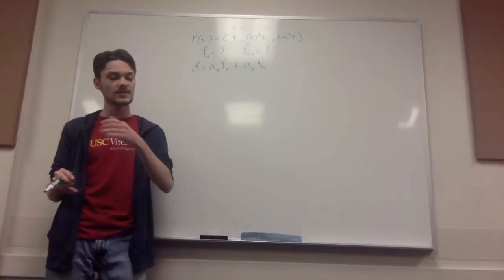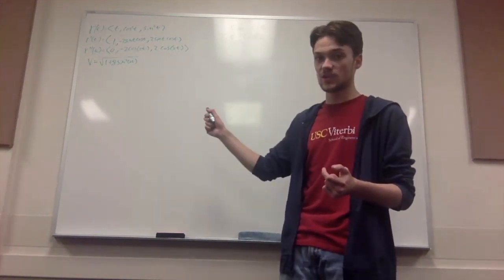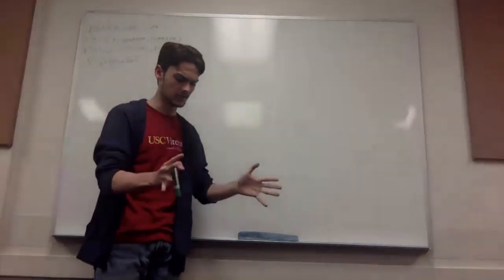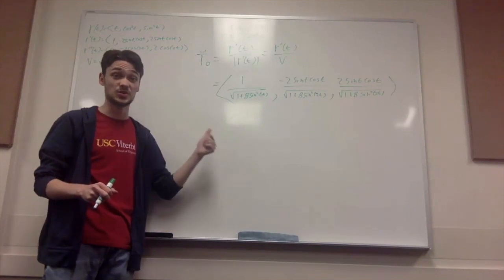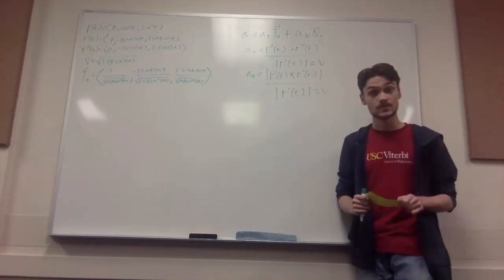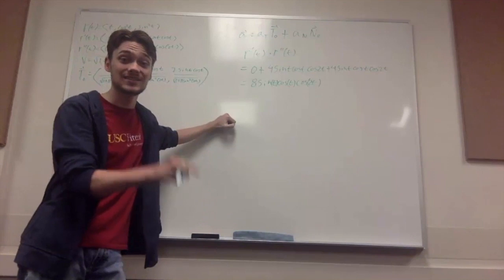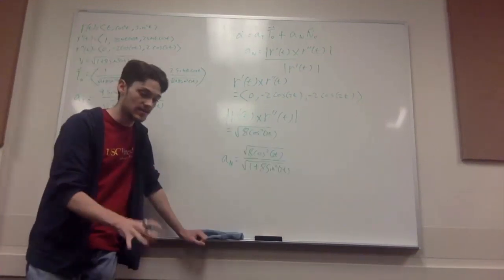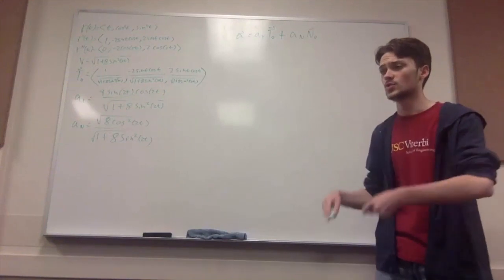The Studystravaganza || Week 4 - Thursday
Classes Covered:
- Calculus III